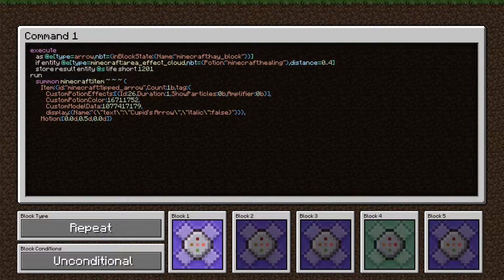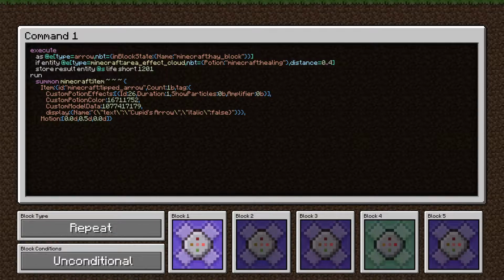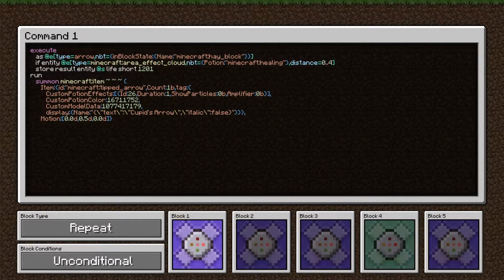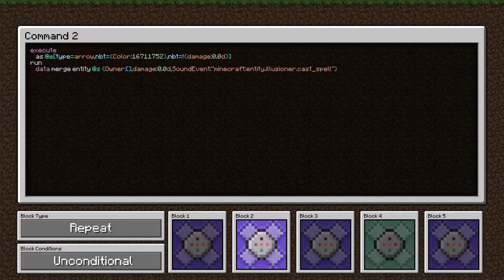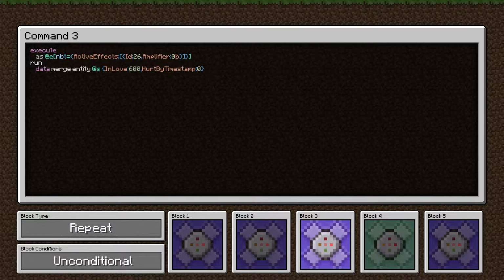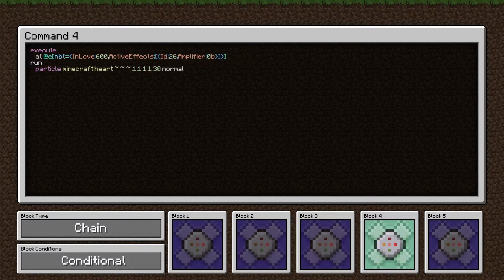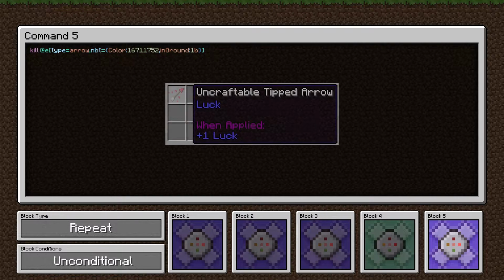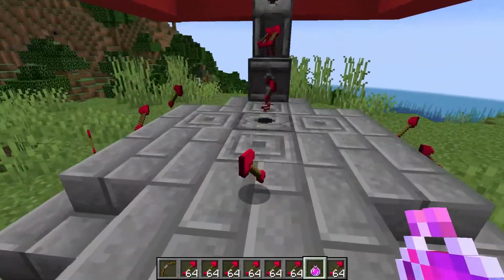Command Deep Dive - Cupid's Arrows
Questions about this episode or want help on your own Minecraft creations?

This episode, we're taking a closer look at Cupid's Arrows in Minecraft. These custom tipped arrows don't do any damage and will make breedable mobs act like they've just been fed.

Commands used in this creation:
Command 1 - Summon Custom Arrows
execute as @e[type=arrow,nbt={inBlockState:{Name:"minecraft:hay_block"}}] if entity @e[type=minecraft:area_effect_cloud,nbt={Potion:"minecraft:healing"},distance=0..4] store result entity @s life short 1201 run summon minecraft:item ~ ~ ~ {Item:{id:"minecraft:tipped_arrow",Count:1b,tag:{CustomPotionEffects:[{Id:26,Duration:1,ShowParticles:0b,Amplifier:0b}],CustomPotionColor:16711752,CustomModelData:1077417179,display:{Name:"{\"text\":\"Cupid's Arrow\",\"italic\":false}"}}},Motion:[0.0d,0.5d,0.0d]}

Command 2 - Modify Arrow in Flight
execute as @e[type=arrow,nbt={Color:16711752},nbt=!{damage:0.0d}] run data merge entity @s {Owner:[],damage:0.0d,SoundEvent:"minecraft:entity.illusioner.cast_spell"}

Command 3 - Modify Mob Data
execute as @e[nbt={ActiveEffects:[{Id:26,Amplifier:0b}]}] run data merge entity @s {InLove:600,HurtByTimestamp:0}

Command 4 - Summon Heart Particles
execute at @e[nbt={InLove:600,ActiveEffects:[{Id:26,Amplifier:0b}]}] run particle minecraft:heart ~ ~ ~ 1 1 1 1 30 normal

Command 5 - Kill Arrow in Ground
kill @e[type=arrow,nbt={Color:16711752,inGround:1b}]

Chapters:
0:00 - Command 1
3:35 - Command 2
5:44 - Command 3
6:43 - Command 4
7:11 - Command 5
8:00 - Outro